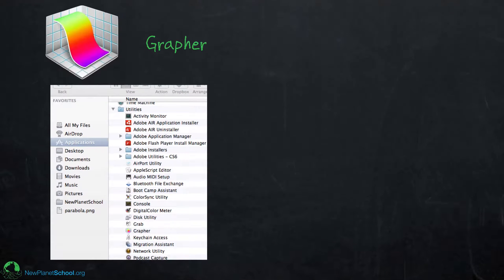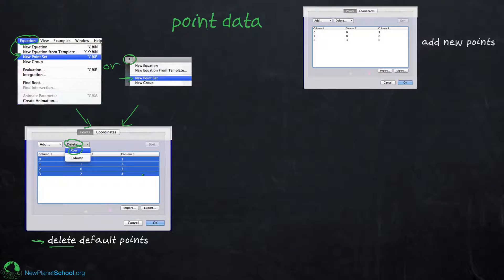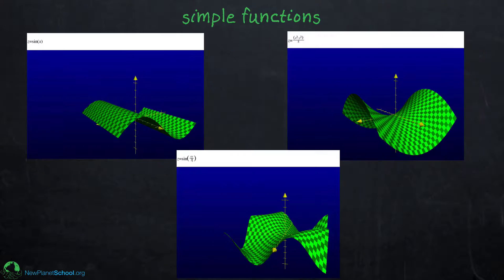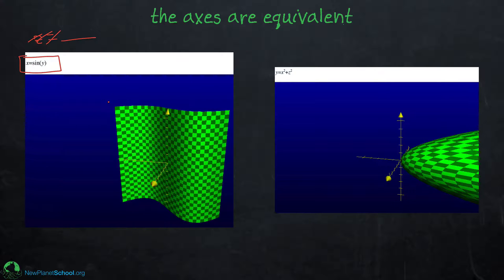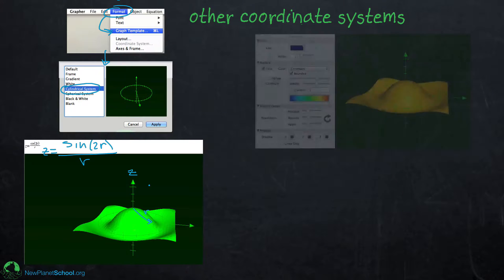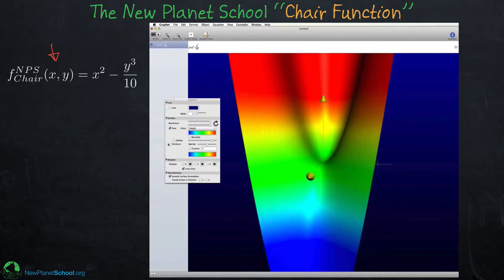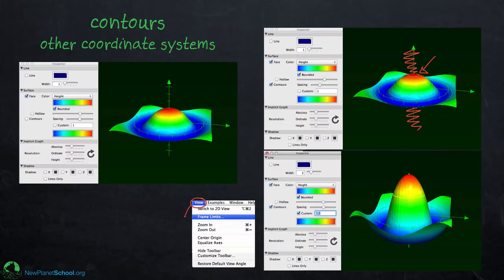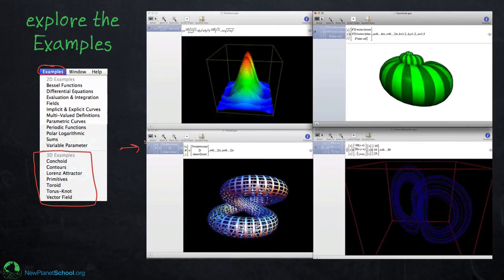Mac Grapher: 3D Graphs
Some of the 3D plotting capabilities in Mac Grapher are discussed in this video.